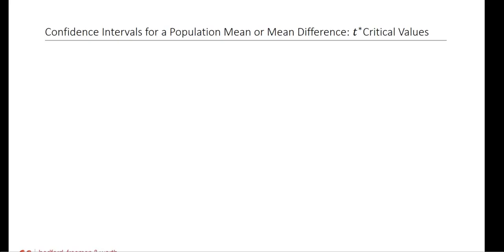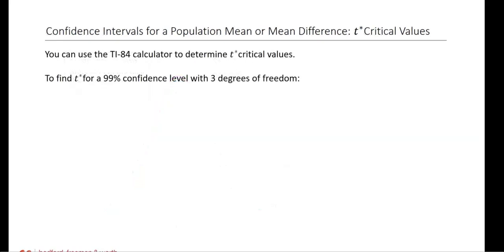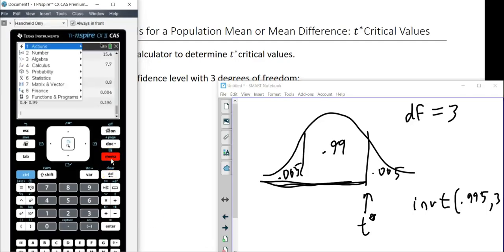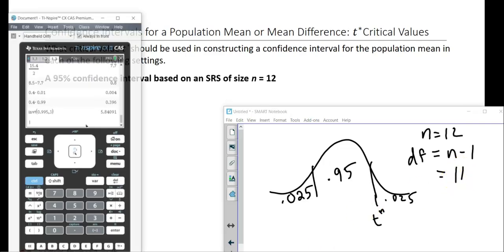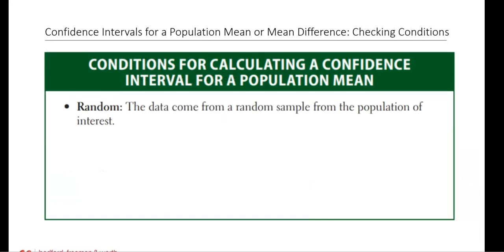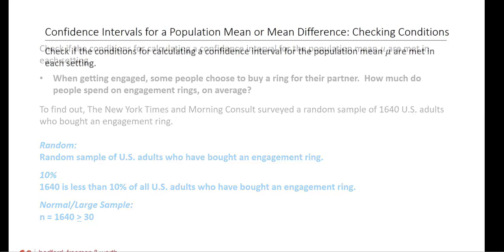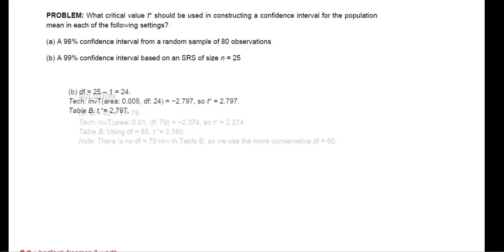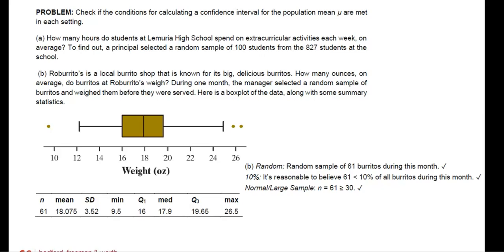7E Unit 7A Part I